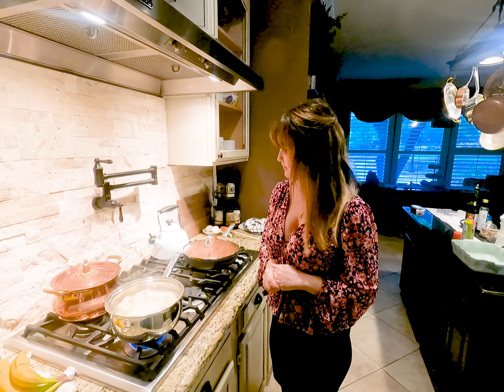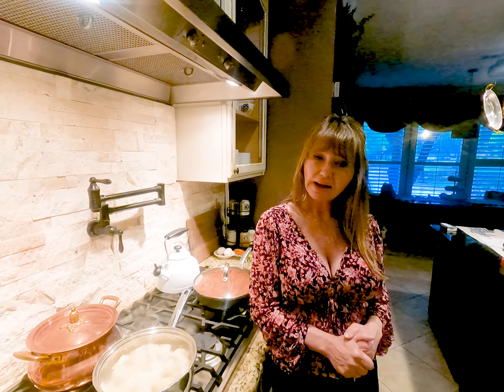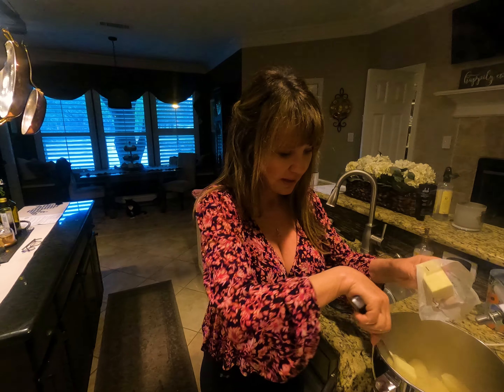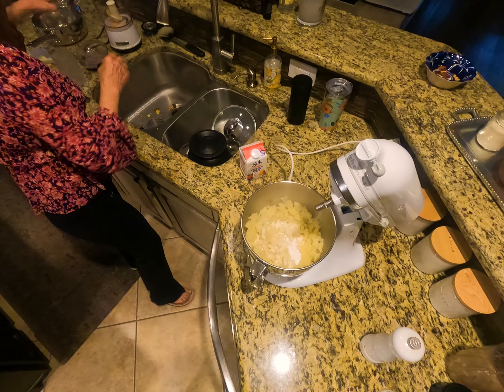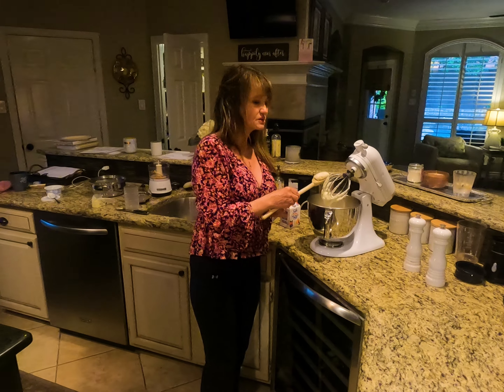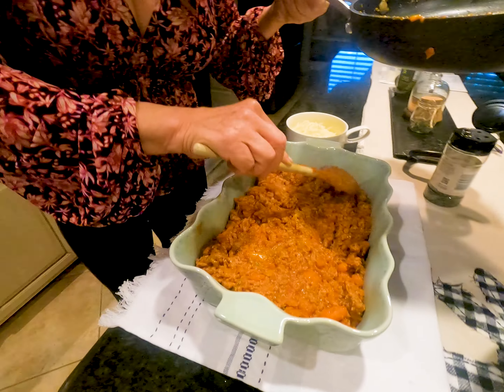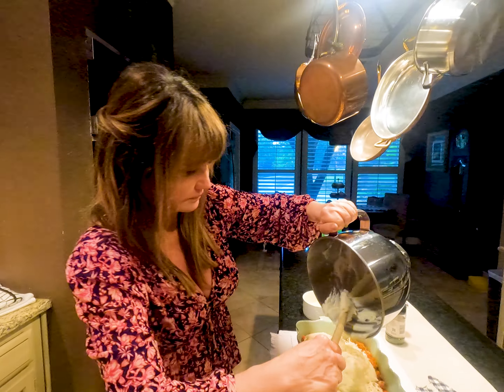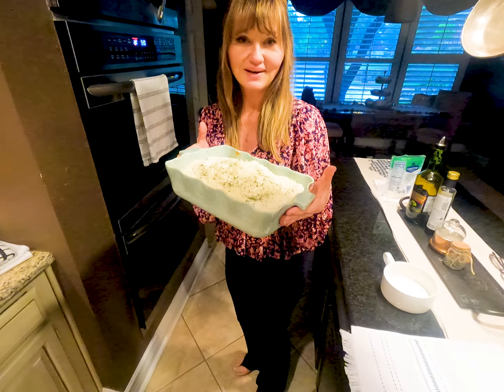Chefs Table- Cottage Pie Dinner- Recipe and Cooking Instructions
Follow Chef Carola as she shows you exactly how to prepare this easy and hearty dish that you can freeze and store in your RV to make dinners on the trip a snap or simply prepare the dish in your RV kitchen.  RV Living has gotten so easy with the excellent kitchen upgrades and all electric fridges, you'll want to follow Carol as she shares the fun and RV-friendly dishes that will make your meal plan management stress-free!